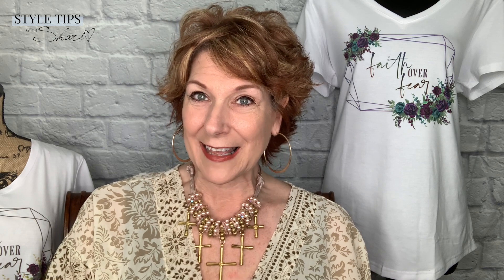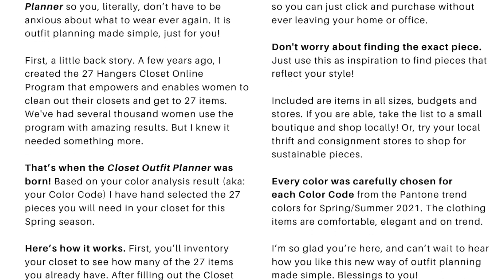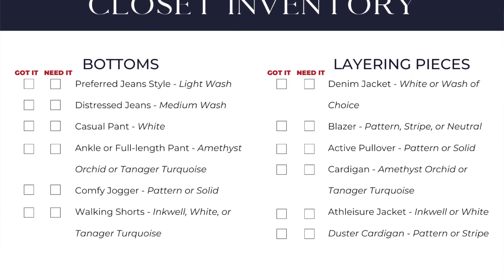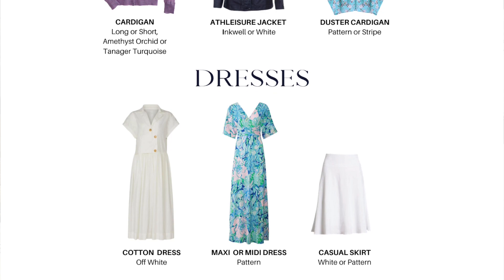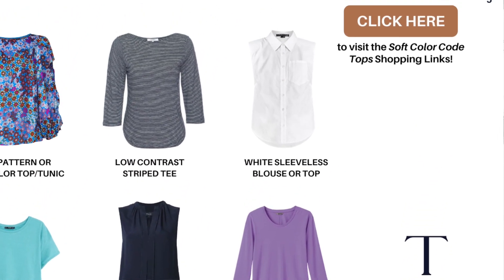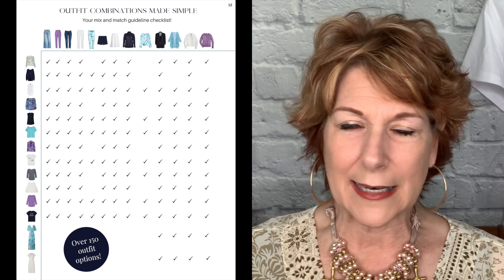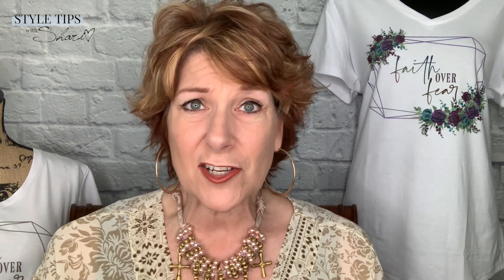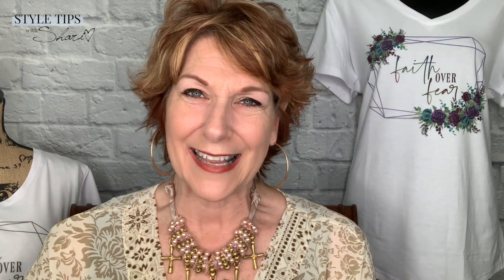How to Use the Closet Outfit Planner!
It's finally HERE!!! The Spring Closet Outfit Planner is now available for purchase for only $27!! It's been so much fun getting this into your hands this season, and my team and I are LOVING all the incredible feedback!!! Today on Style Tips, I thought I'd bring you into the planner and explain how it all works! I'll break down each page and give you a few tips and tricks to making the most out of your personalized planner! If you haven't purchased your planner yet, no worries! I attached the link below so you can follow along with us! I can't wait to hear how this helps you!

To discover your personal Color Code and purchase your personalized swatches,